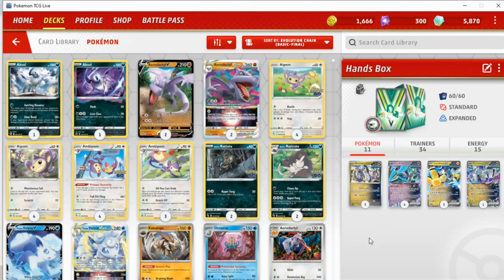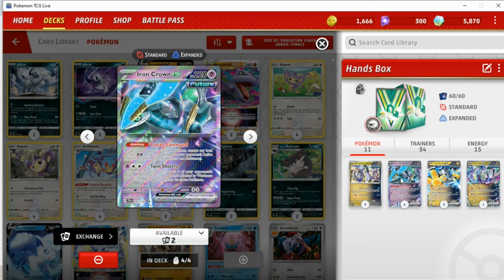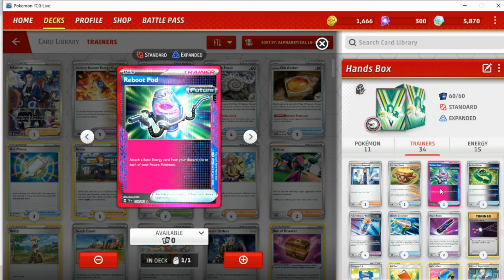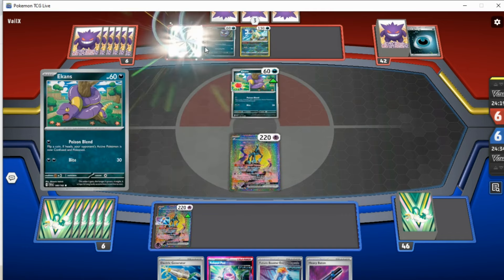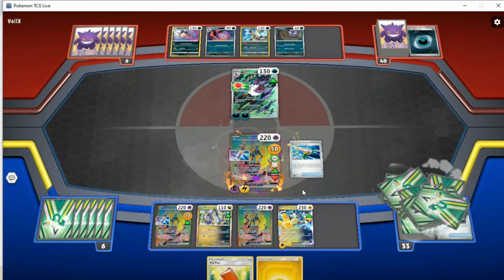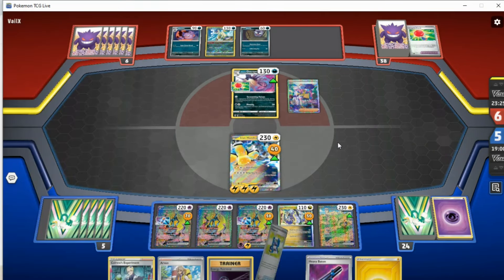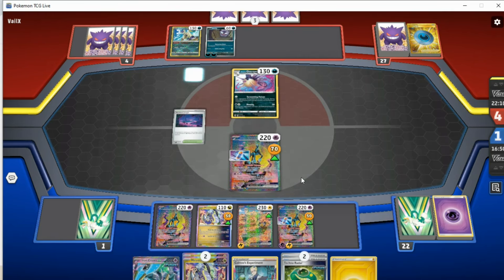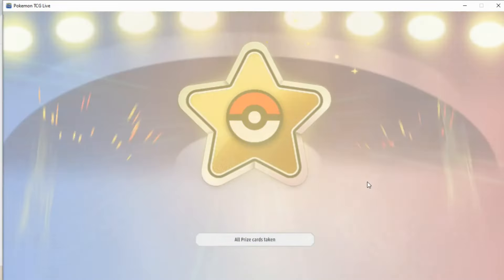*NEW* Future Hands Deck! First Impressions and Gameplay! PTCG Live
Iron Hands is now here in standard to make a bigger splash, equipped with a new tool to keep energy and damage modifiers...
Pokémon: 6
1 Iron Crown ex TEF 81
3 Miraidon TEF 121
1 Miraidon ex TEF 122
2 Iron Hands ex PAR 248
1 Iron Hands ex PAR 70
3 Iron Crown ex TEF 206

Trainer: 14
1 Pal Pad UPR 132 PH
2 Boss's Orders PAL 172
3 Pokégear 3.0 SVI 186
3 Arven SVI 166
1 Energy Retrieval EVO 77
2 Heavy Baton TEF 151
4 Electric Generator SVI 170
4 Future Booster Energy Capsule PAR 164
4 Techno Radar PAR 180
1 Reboot Pod TEF 158
4 Colress's Experiment LOR 155
1 Earthen Vessel PAR 163
2 Professor's Research SVI 190
2 Switch Cart ASR 154

Energy: 2
11 Basic {L} Energy Energy 30
4 Basic {P} Energy Energy 31